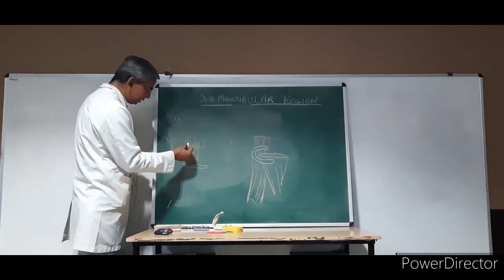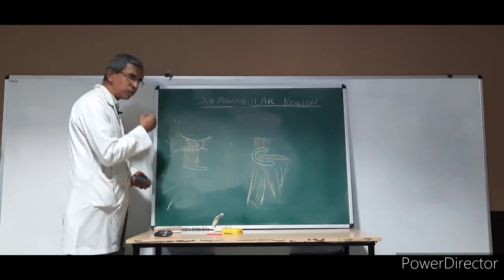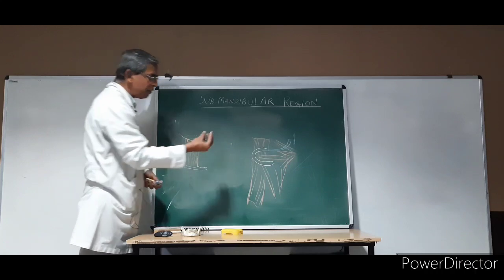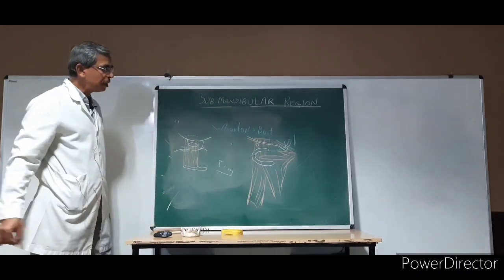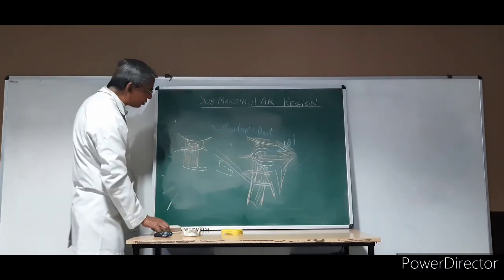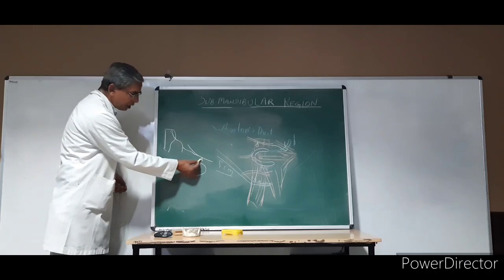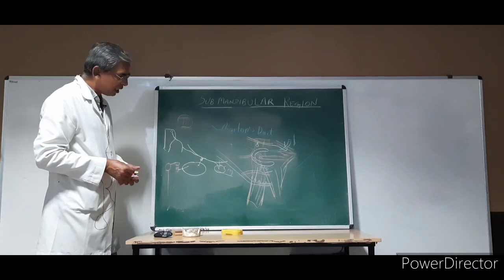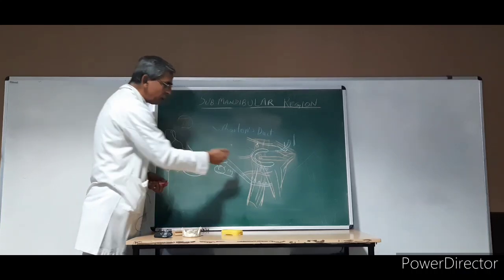Sub mandibular region Part 2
Head & Neck